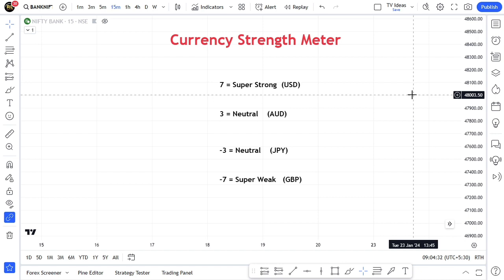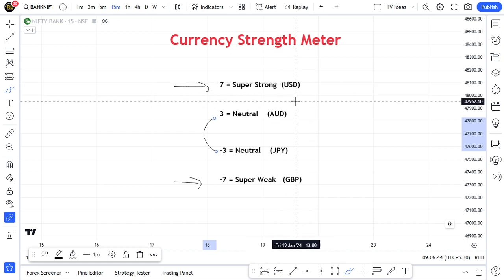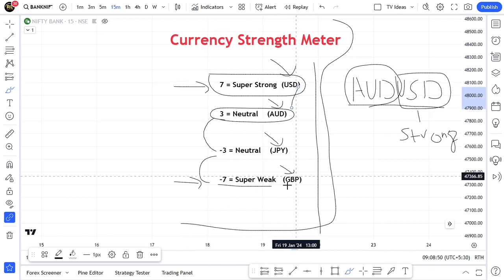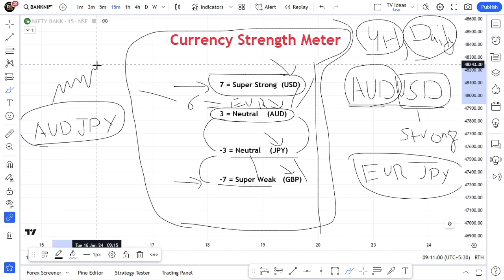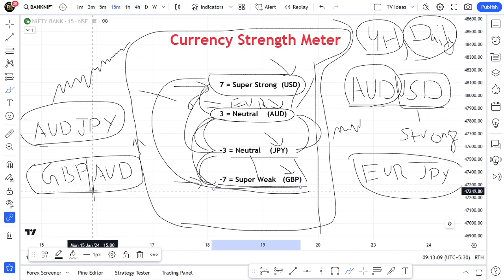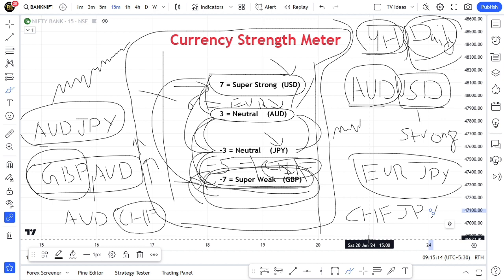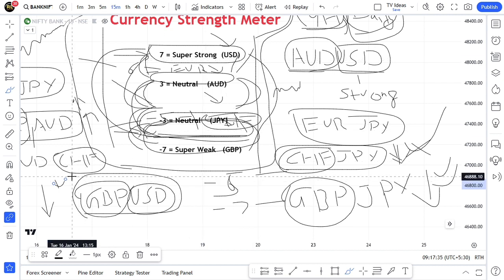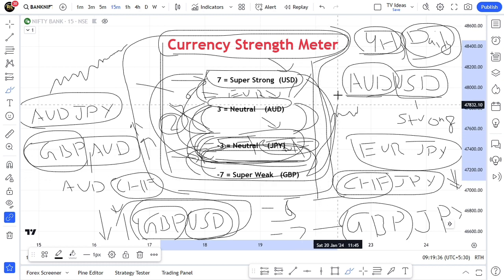How to use Currency Strength Meter in Forex Trading?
Hi everyone, in this video I have explained the importance of currency strength meter (popularly known as CSM) in forex market analysis Or Forex Trading.

Telegram group for daily update of Currency Strength Meter:-

Introduction to myself:- I am a Full time forex trader. I do analysis twice a day, i.e. 1 hour before the London session and 45 minutes before the opening of the New-York session. Analysis is purely based on Price Action. No indicator used. If you are a beginner then you can also understand it very easily.

Please control your risk-management and emotions as well.
Every aspect of trading will be discussed in this channel.

Note:- DST (Daylight Savings Time Transition) is going to take place on 29th October midnight, so forex timings are going to be changed. Link to detailed video regarding Forex sessions:-

Link to know the forex sessions time in your respected country: -

To open account under my membership in Exness click on this link
Link to open Exness account k 👇👇👇👇👇👇👇👇👇👇
PARTNER CODE ryvr17nkbn
I use this software TradingView to look at charts, get your access to those charts here:

Queries Solved
1. currency strength meter strategy
2. currency strength meter live
3. currency strength indicator
4. currency strength
5. currency strength meter tradingview
7. currency strength indicator tradingview
8. currency strength meter trading strategy
9. currency strength meter adam khoo
10. currency strength luxalgo
12. currency strength meter app for android
13. fx currency strength meter
14. forex currency strength meter trading system
15. best forex currency strength meter
16. finviz currency strength meter
17. currency strength meter forex
18. best free currency strength meter
19. free currency strength meter
20. livecharts.co.uk currency strength meter